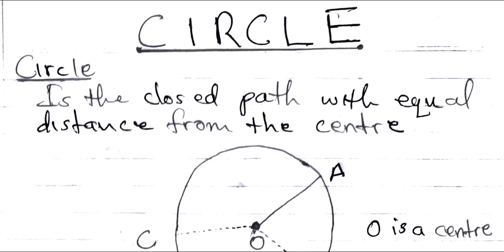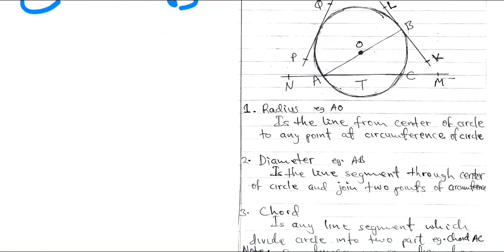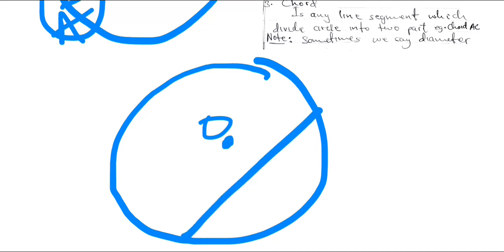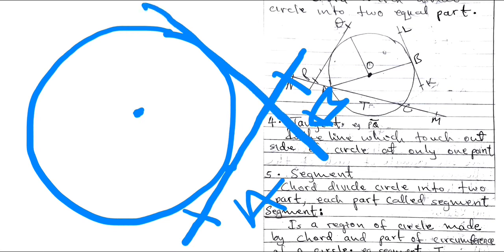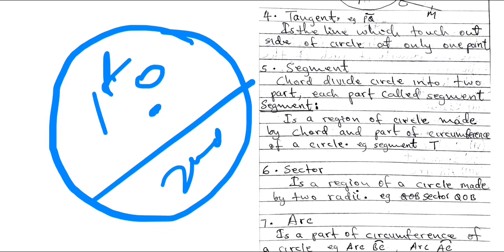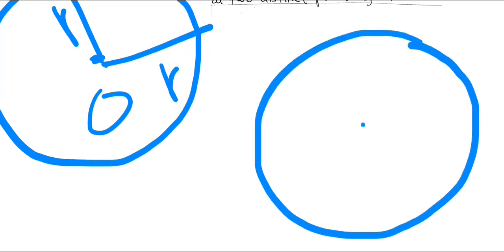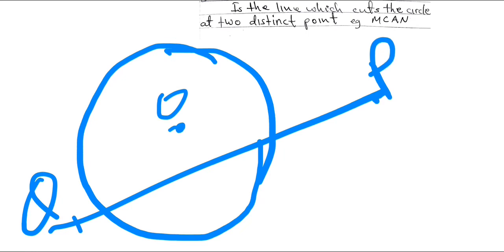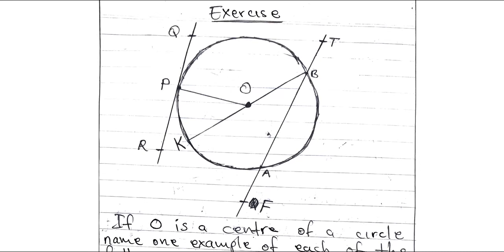CIRCLE FORM THREE. Episode 1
One of the simplest topic in form three, I like this top from from my heart I like the content inside of it. How about you?